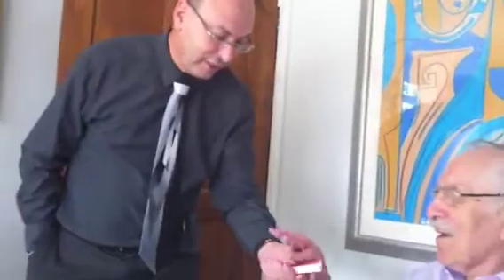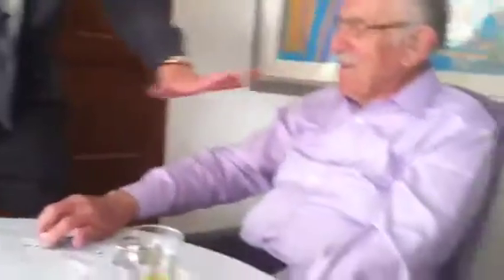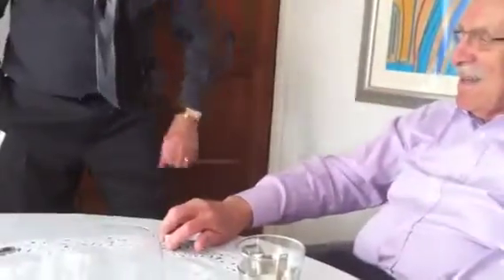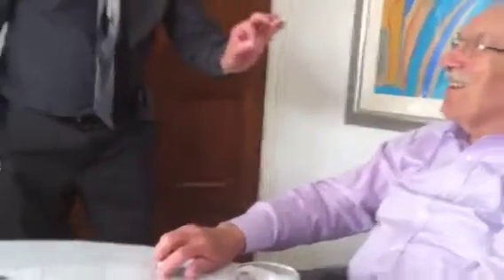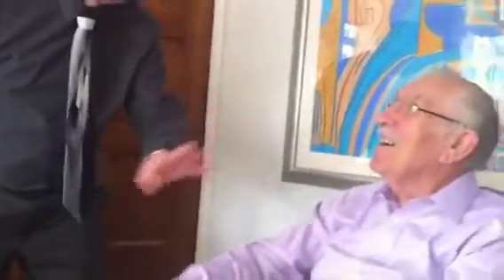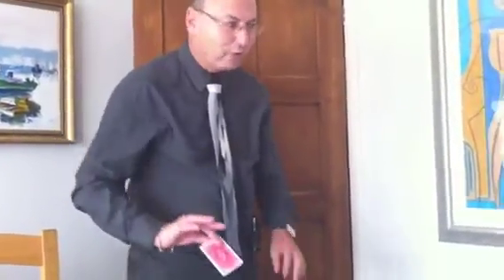Barry's Magic - one hand magician